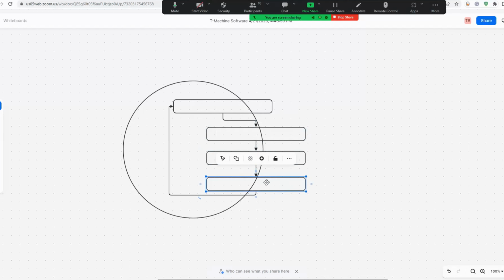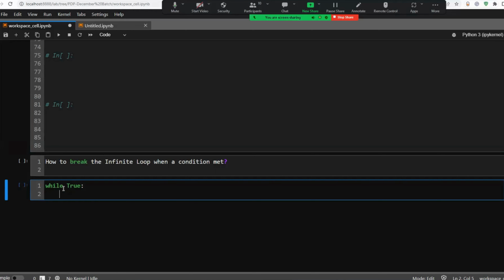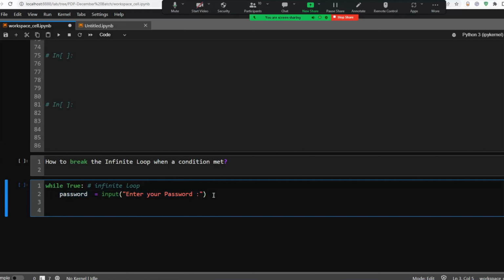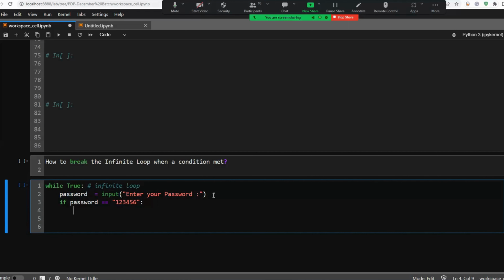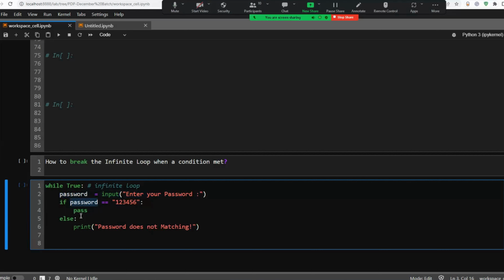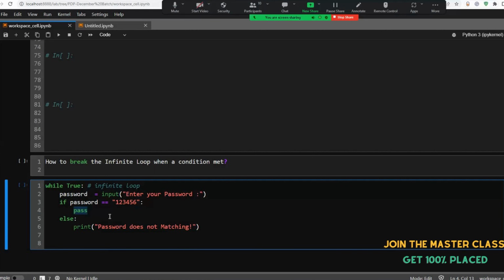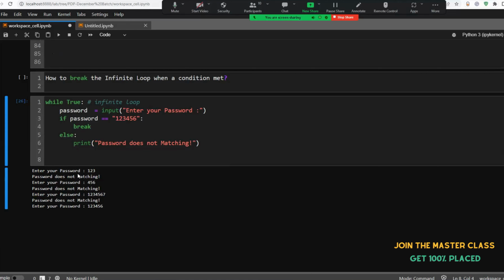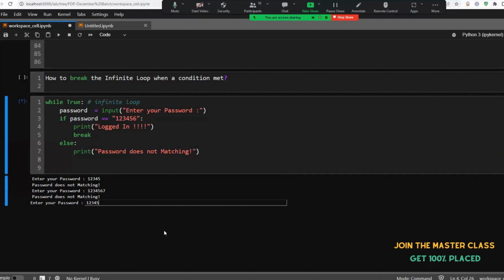How a Candidate's Assignment is Reviewed | Crack the Python Coding Interview | Demo on Master Class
This video is a Demo Video on how the online classes are taken by our Python Experts for the Training & Placement Program namely called "Master Class on Crack the Python Coding Interview"

Details:
1. This talks about the Python Session on "How a Candidate's Assignment is Reviewed"
2. The learner can understand how to run a infinite loop.
3. And then, they can learn how to exit the loop when a user data is met the condition.

"YOUR JOB IS CONFIRMED BY JOINING THIS PROGRAM"

Kindly Register to Download the Program Brochure for "Master Class on Crack the Python Coding Interview"